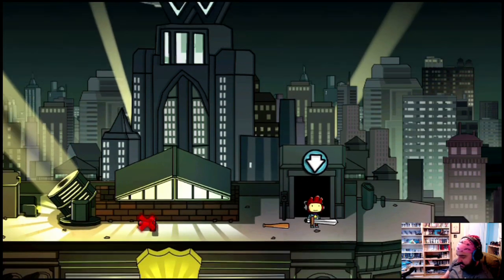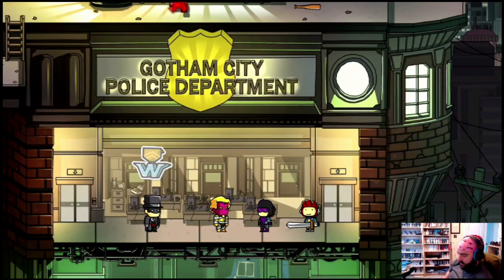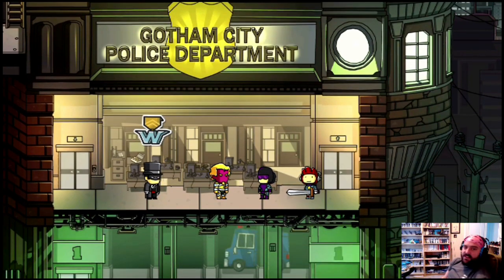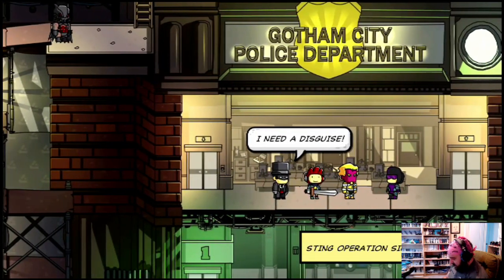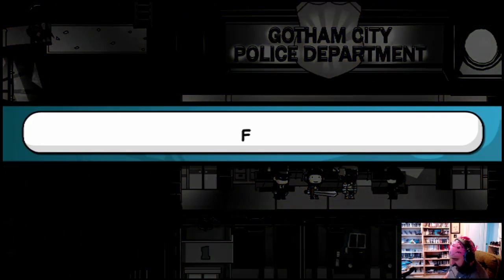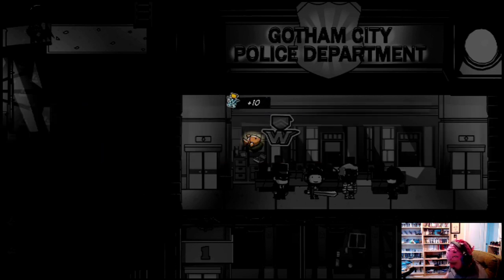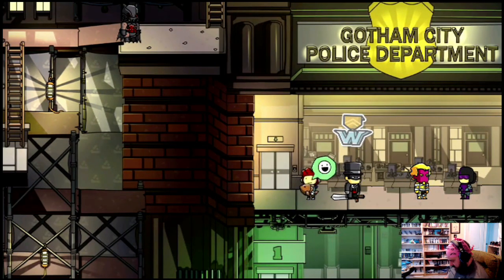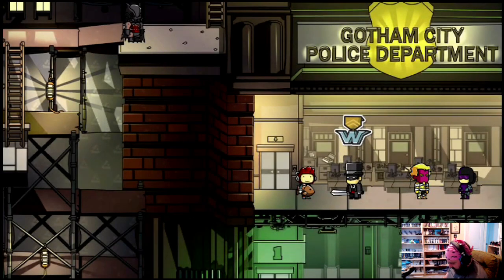$5 Gamestop Wii U Challenge: March 2020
The $5 certificate has arrived. I am off to see if I can add another game to the Wii U collection without taking anything out of my pocket. I sure had an experience and I look forward to telling you about it.

Music comes from the game Tiny Toons 2: Trouble in Wackyland.